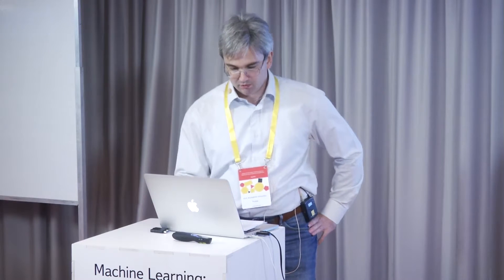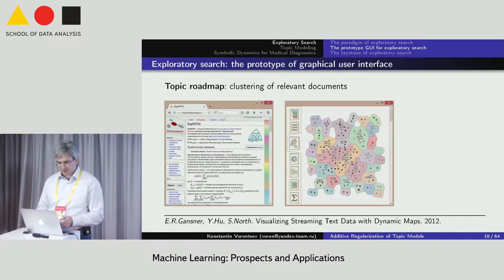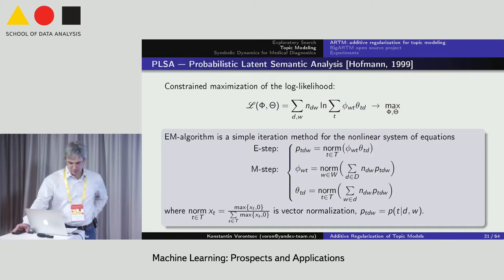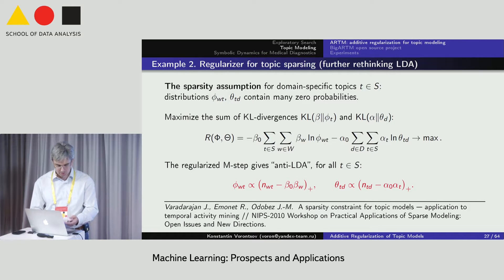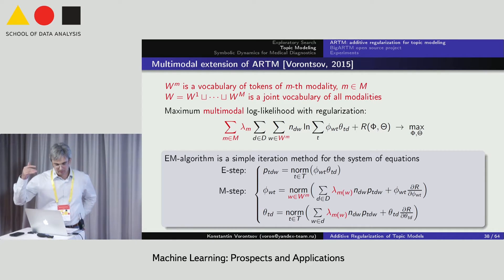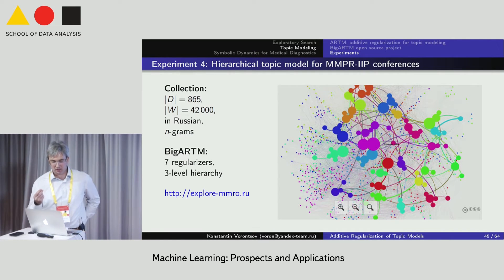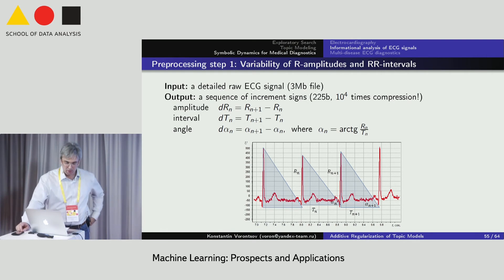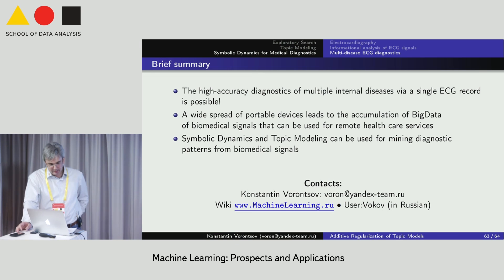Additive Regularization of Topic Models: Towards Exploratory Search - Prof. Konstantin Vorontsov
Topic modeling is a rapidly developing branch of statistical text analysis. Probabilistic topic model (PTM) describes a hidden thematic structure of a text collection by document-wise probability distributions over topics and topic-wise probability distributions over words. Practical applications of PTMs include revealing research fronts and development trends, expert search, classification, categorization, summarization and segmentation of texts. We consider topic modeling to be as an underlying technology for promising information retrieval paradigms of exploratory search and information seeking. For this purpose PTMs must be fine-grained, hierar- chical, well interpretable by humans, multimodal, multilingual, multigram, semi-supervised, incremental, etc. Multimodal PTMs describe heteroge- neous collections of documents accompanied by metadata: authorship, links, images, usage data, space and temporal data, etc. None of existing approaches can satisfy such a large number of requirements due to math- ematical and technical difficulties in Bayesian inference.

From an optimization perspective, topic modeling is an ill-posed problem of approximate stochastic matrix factorization. Therefore, multi-criteria regularization makes PTM more stable and suitable for concrete applica- tions. We are developing a multi-criteria non-Bayesian approach, called Additive Regularization of Topic Models (ARTM). ARTM simplifies both the design and the inference of topic models, naturally reducing barriers to enter into topic modeling research field. Most importantly, ARTM provides a flexible mechanism for combining topic models.

We are presenting the BigARTM.org open source project for regularized multimodal topic modeling of large collections. In our experiments, we show that BigARTM outperforms other popular packages in quality, runt- ime and functionality.

As a special case of non-textual application of ARTM we consider differential diagnostics for multiple non-cardiac diseases using a single electrocardiogram. We use heart rate variability and symbolic dynamics approaches to encode ECG-signal into a compact text string representa- tion, thereby giving topics a sense of disease patterns. In experiments this approach demonstrates high sensitivity and specificity for more than 20 internal diseases.